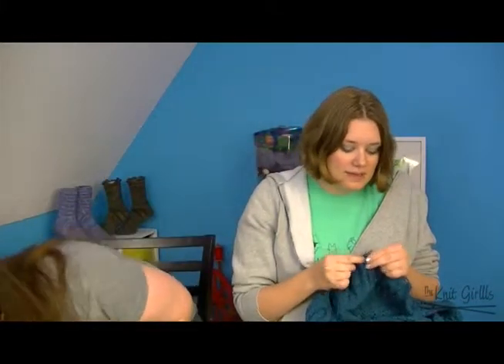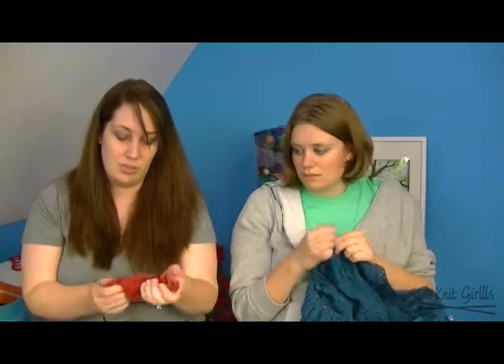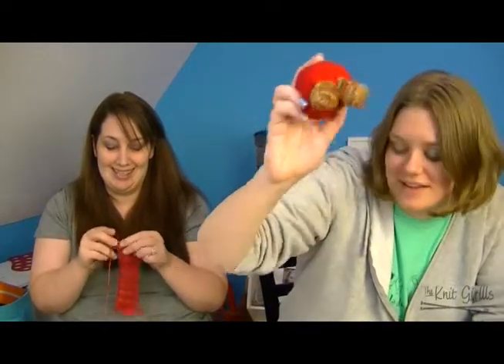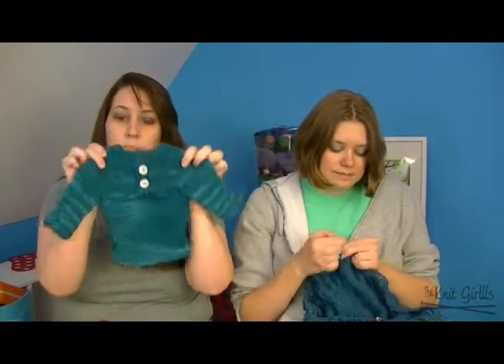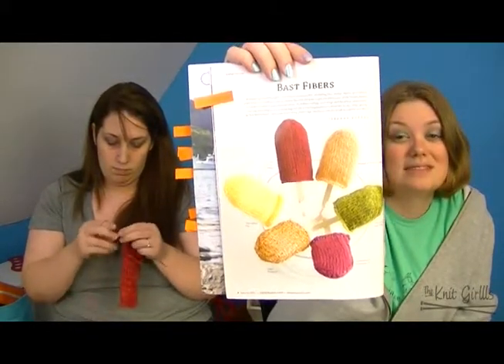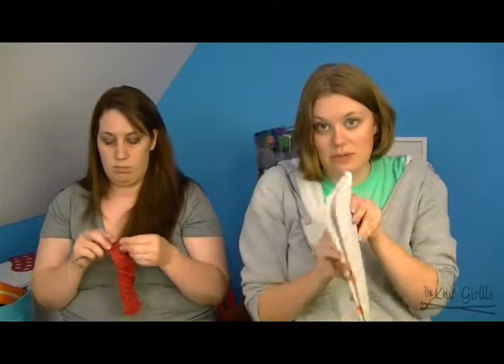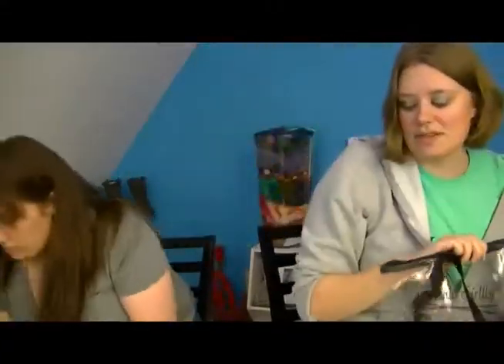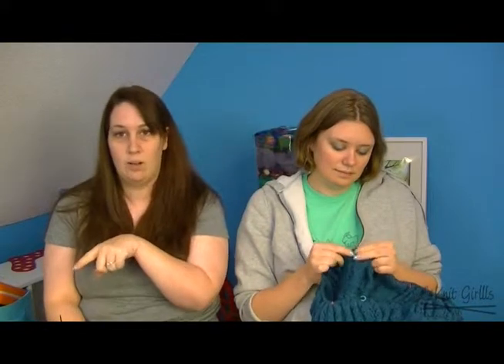TheKnitGirllls Ep59 - Stuck On You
Laura  Leslie go through our normal segments and then review Interweave Knits Summer 2011. We talk about Kentucky Fiber Fest and Stash Dash, and mention donating to the show.